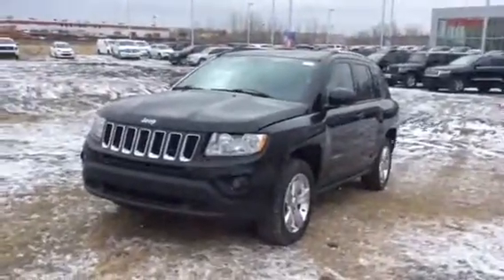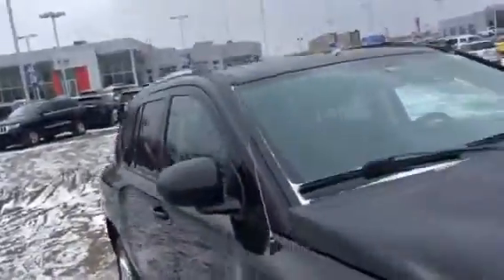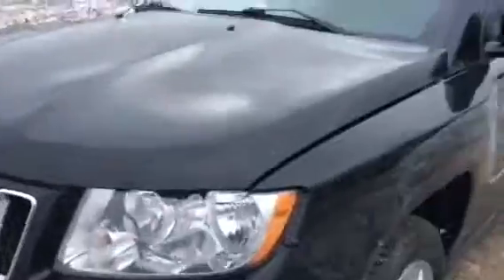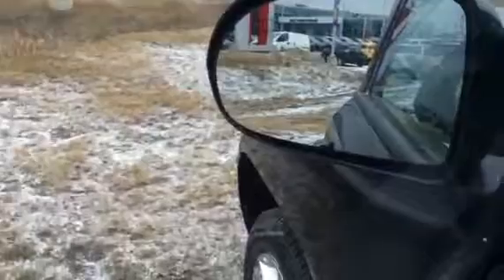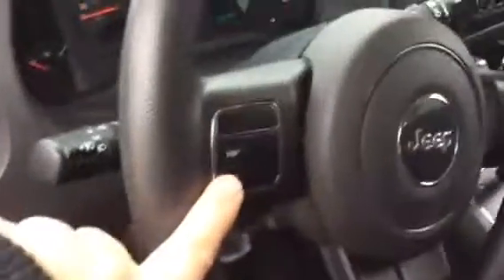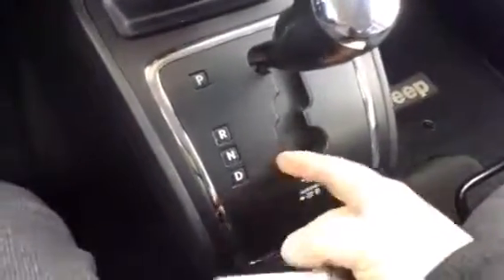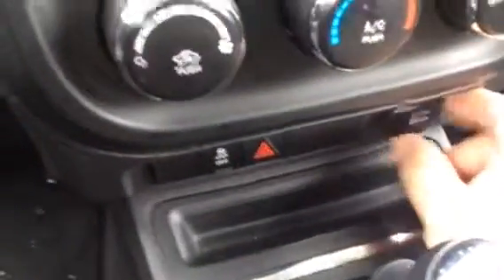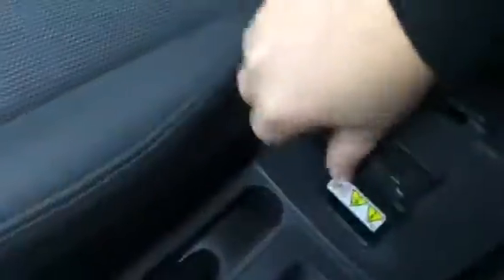Never lose your way in this Compass